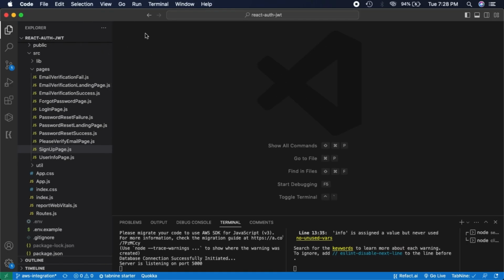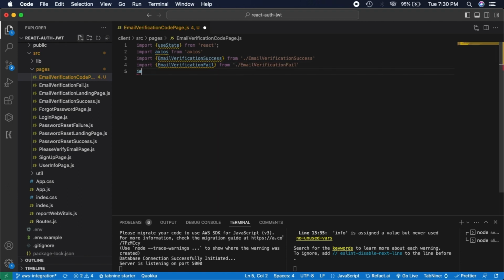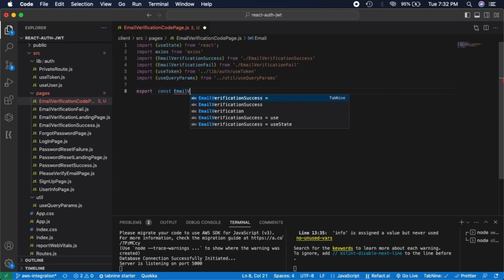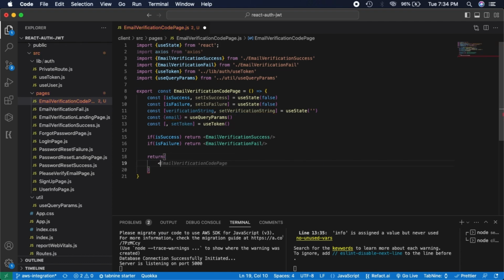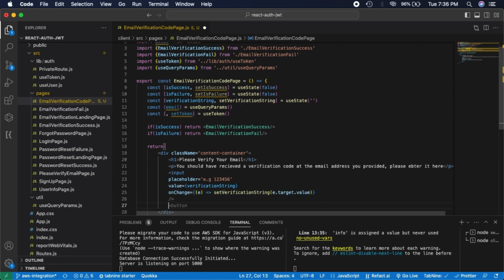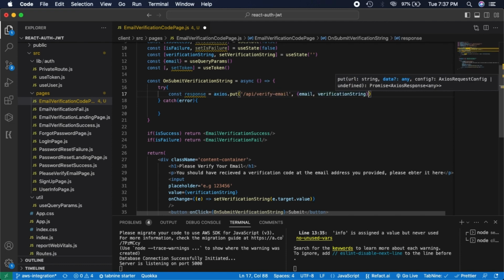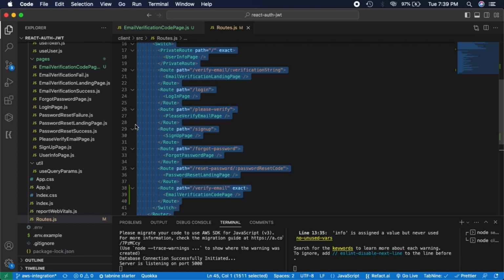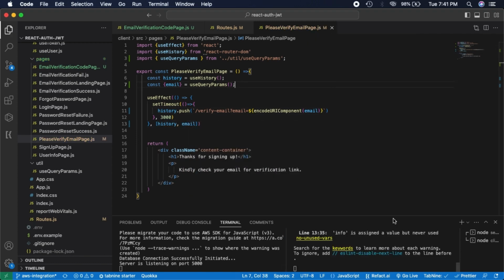6.6 Change the Email Verification Flow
Welcome to this video where I'll show you how to change the email verification flow to align with the updated functionalities in AWS Cognito.

Join me as I walk you through the process of editing the existing email verification flow to accommodate the changes in AWS Cognito, ensuring a seamless and efficient verification process for your users.

Together, we'll explore the necessary modifications to ensure that the email verification flow integrates seamlessly with AWS Cognito.